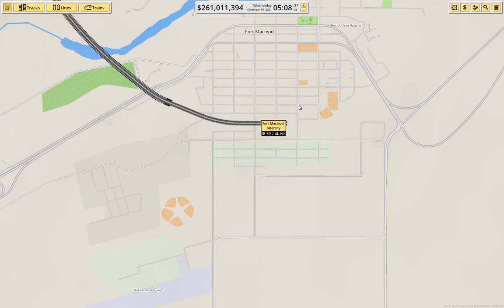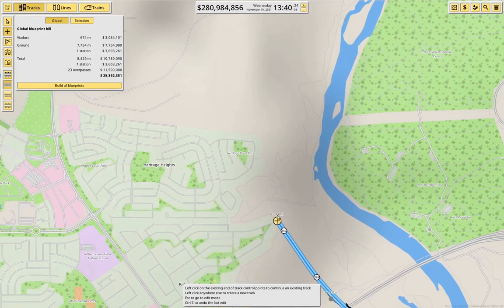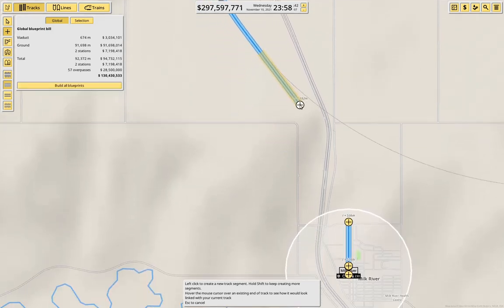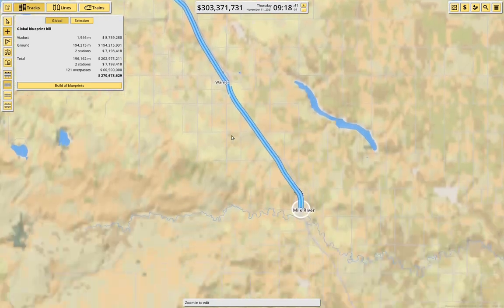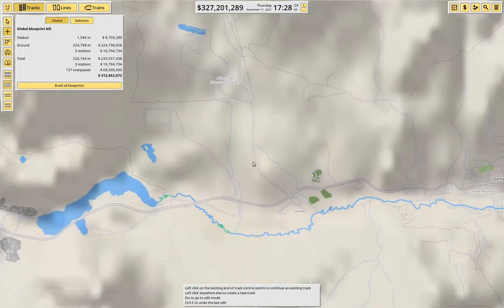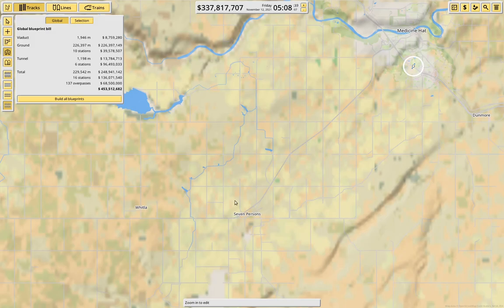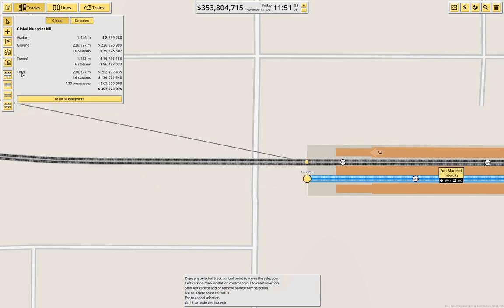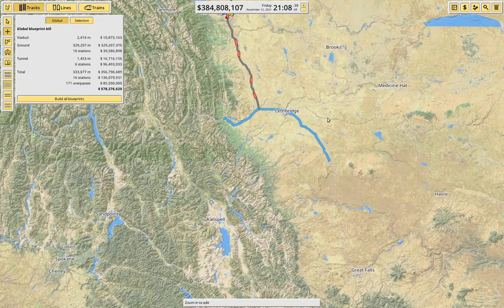The Grand Plan: Alberta Part 7 | NIMBY Rails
Laying out the next build. And blathering.